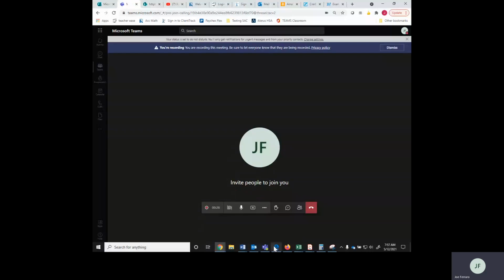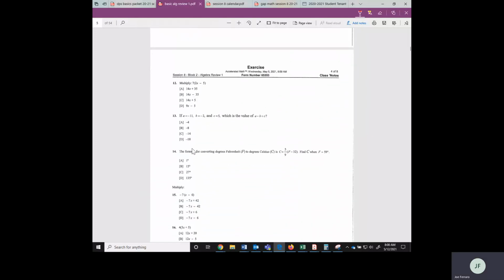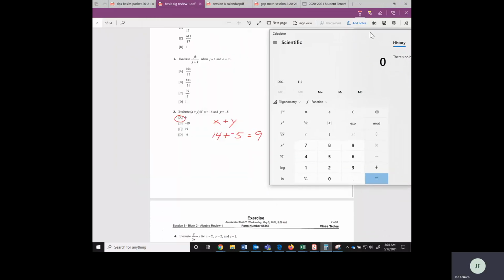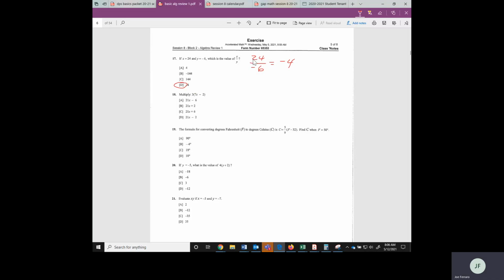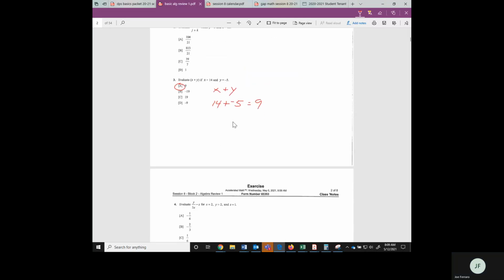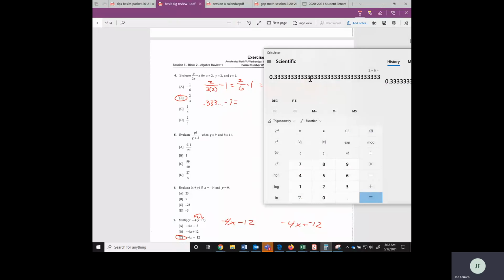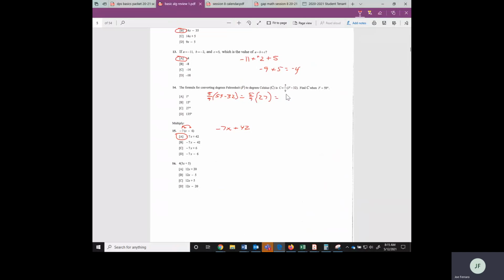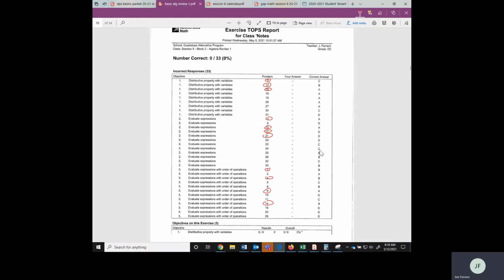GAP Math Basic Alg Review Notes 1 to 3